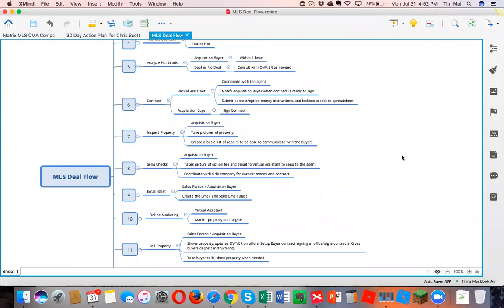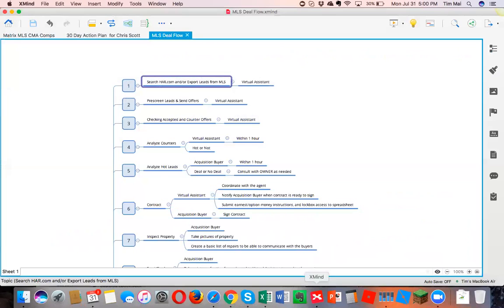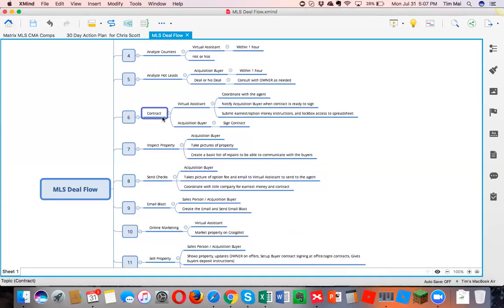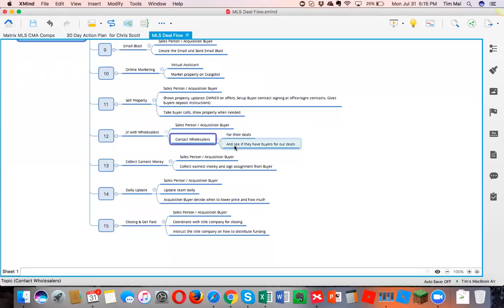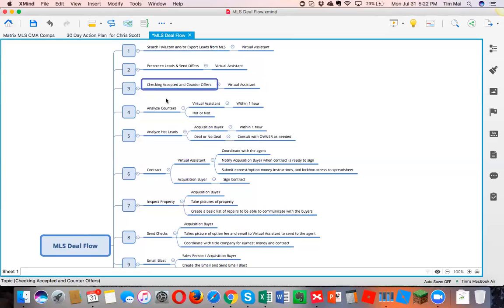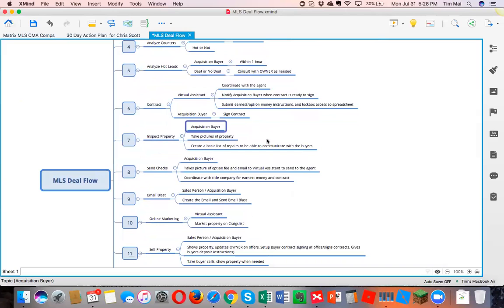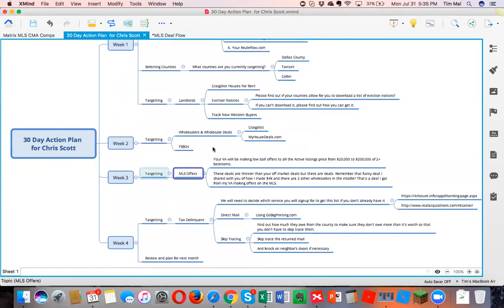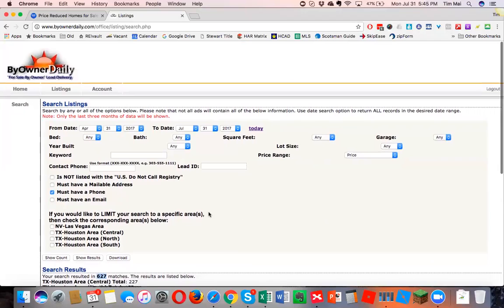Coaching call Tim Mai & Chris S